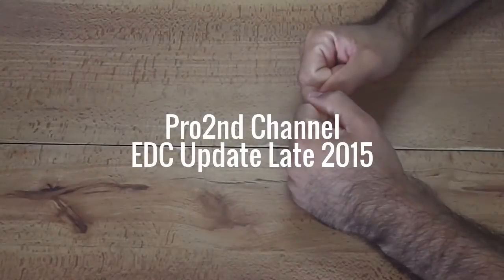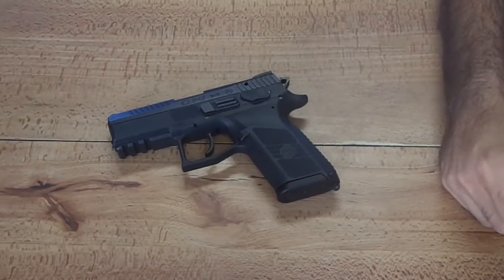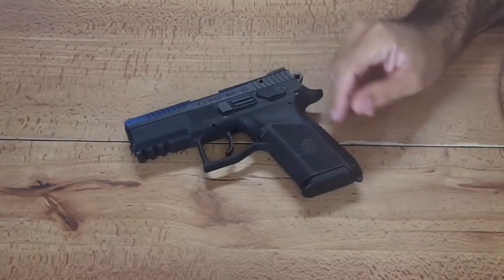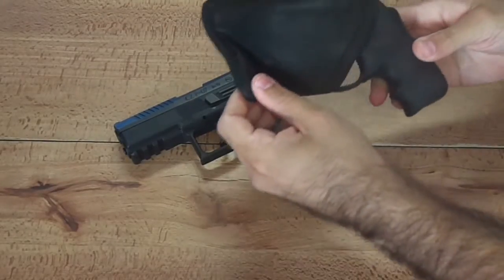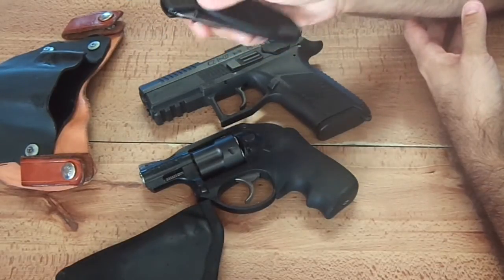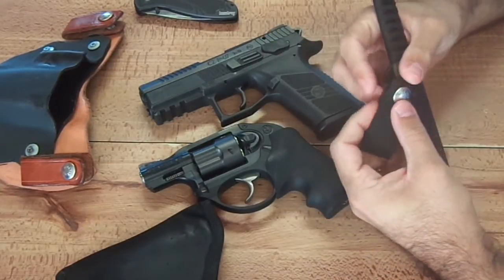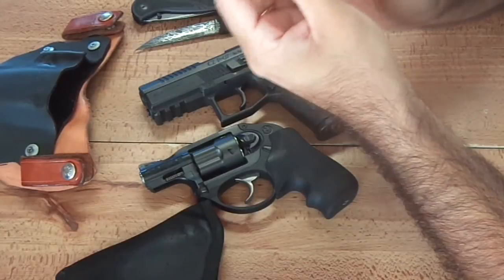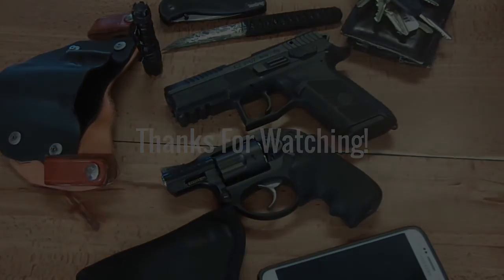EDC Update Late 2015 - New Guns and Knives!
For those that may be curious, this is the junk that I currently haul around with me every day, as of November 2015. I've changed my primary to a lovely new CZ P07 and added a sleek CRKT Obake fixed blade.